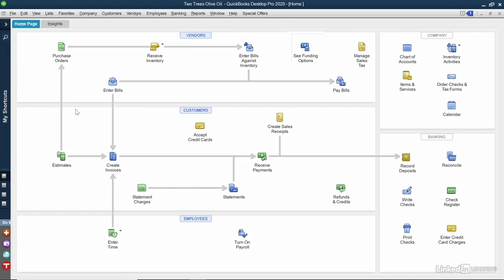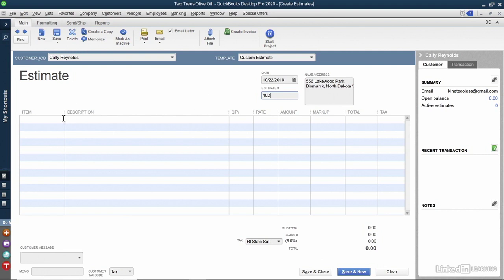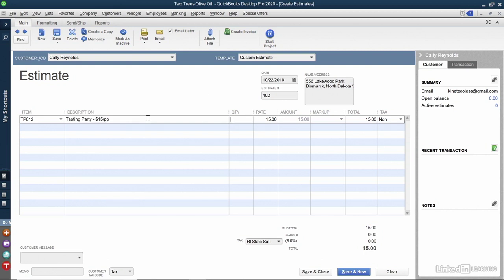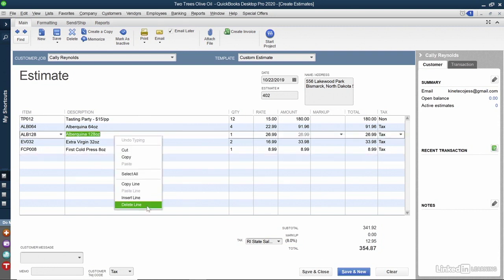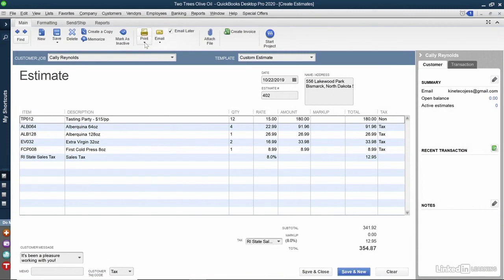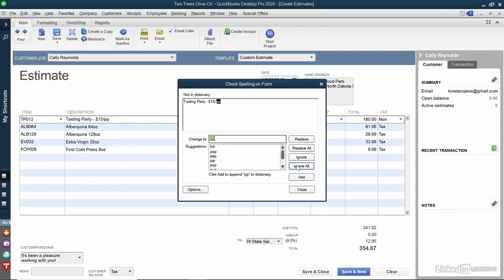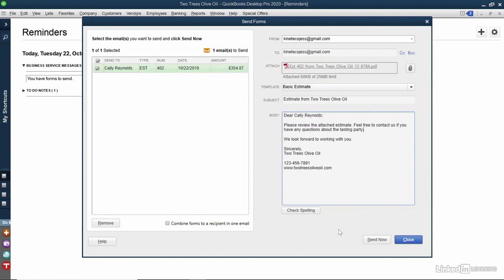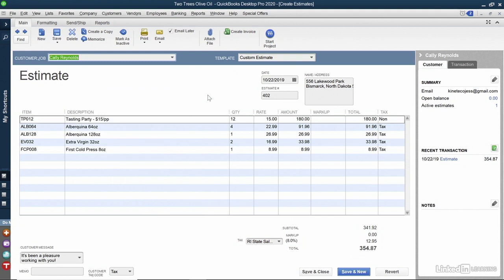25 QuickBooks Pro 2020 Estimates Tutorial | How to Create & Send Customer Estimates Easily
In this QuickBooks Pro 2020 tutorial, you’ll learn how to create professional estimates for your customers and send them via print or email.

We walk through the full process step-by-step from selecting a customer, customizing estimate numbers, adding line items, adjusting quantities and pricing, applying taxes, and finally sending the estimate to your client.

You’ll also learn how to:
- Select and manage customers in estimates
- Add and edit service or product items
- Use tab keys for faster data entry
- Apply taxes and totals automatically
- Print, save as PDF, or email estimates
- Use reminders to track unsent estimates
- Edit email messages before sending

This lesson is perfect for beginners and small business owners who want to manage client quotes efficiently using QuickBooks.